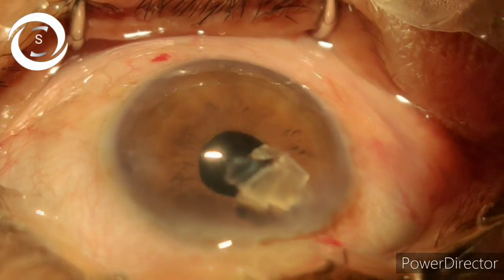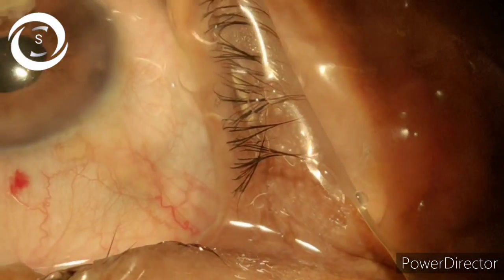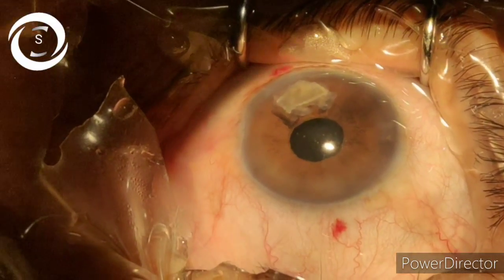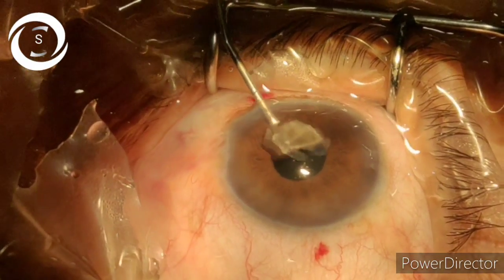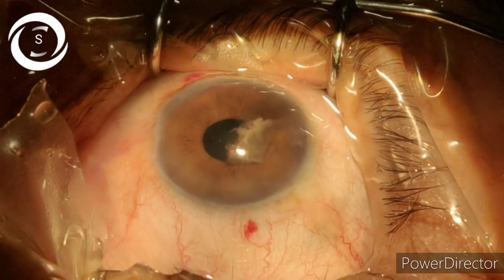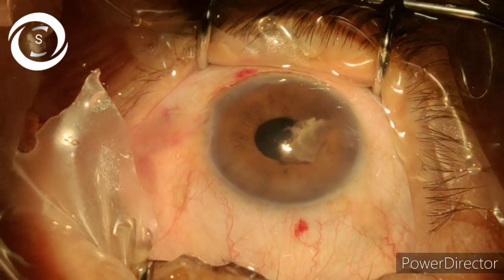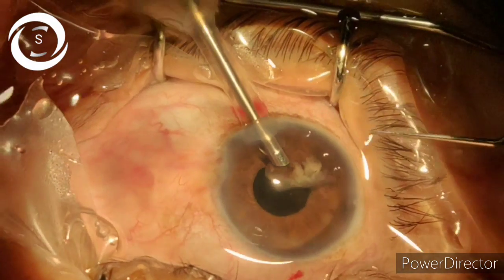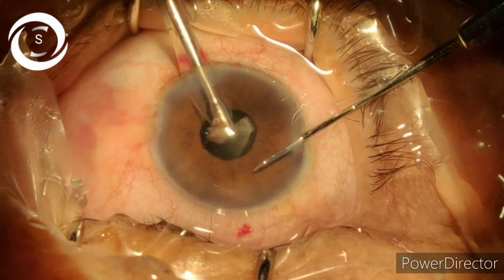The Hidden Chunk